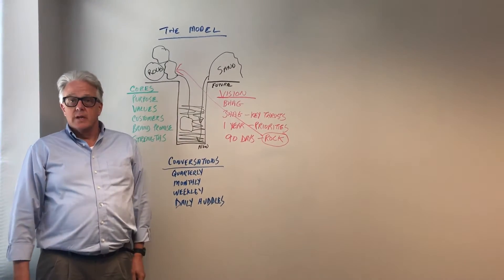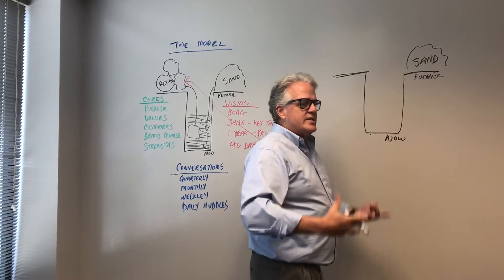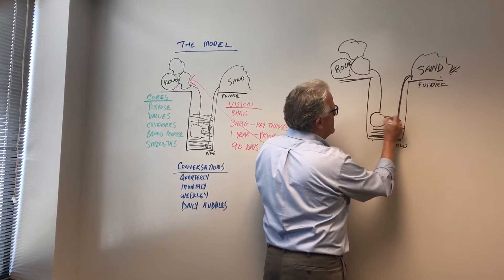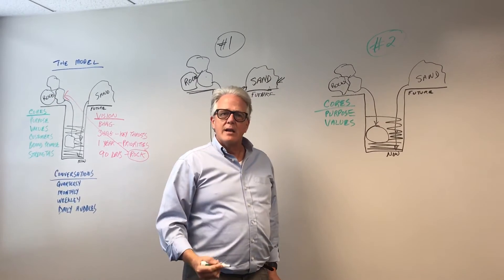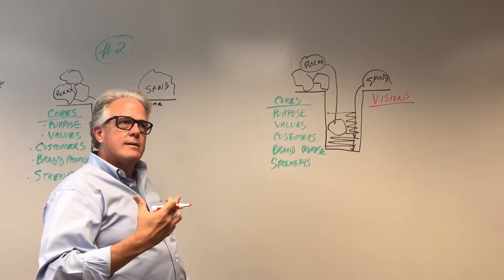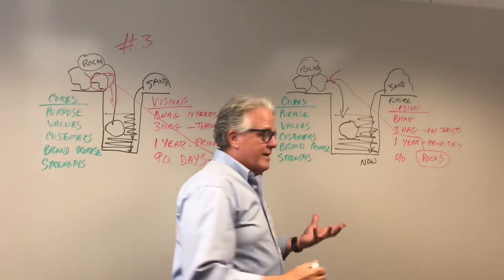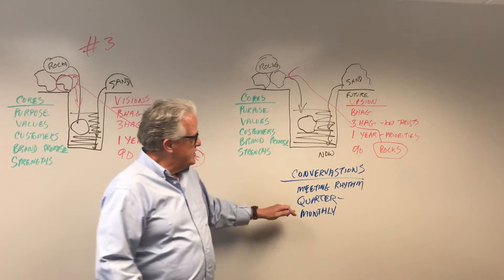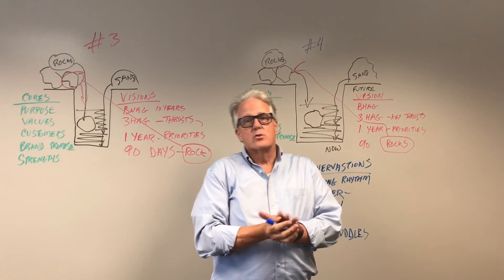The ROCK & SAND(TM) Model, Fully Illustrated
Learn more about the Rock & Sand Model and why it's important.